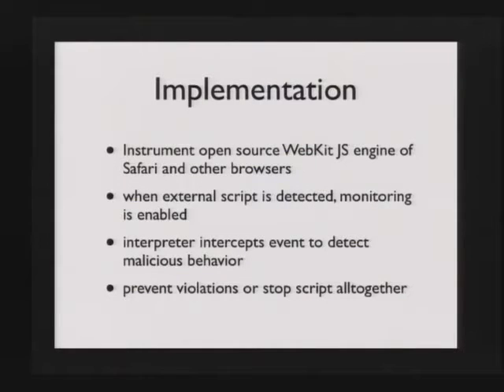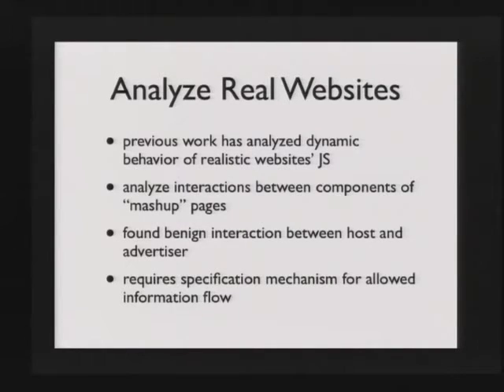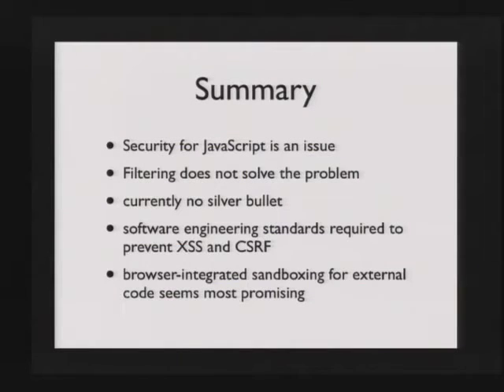CERIAS Security: Security of JavaScript in a Browser Environment 4/4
Clip 4/4
Speaker: Christian Hammer · Purdue University

The power of modern websites emerges to a large extent from the ability to combine content from different sources. As an example, a site may include a Google map next to business information a user had been searching for. Combining content from possibly untrusted sites gives rise to all sorts of security concerns, as JavaScript has no concept of separating scripts from different sources. This has lead to several recent attacks like the Samy or Yamanner worms. This talk presents the state of the art in securing JavaScript for such settings and proposes a sandboxing facility for in-browser script separation.